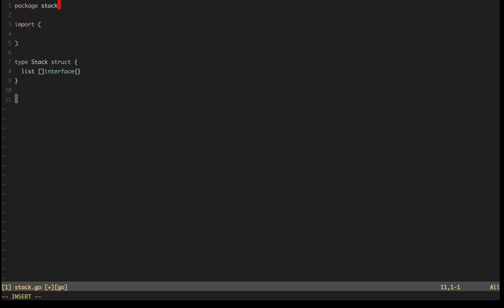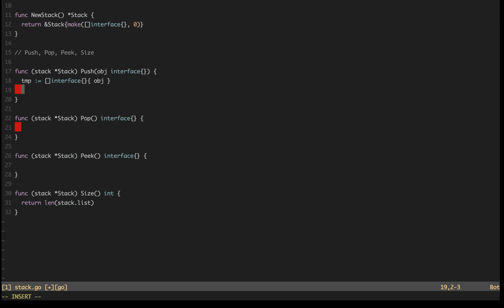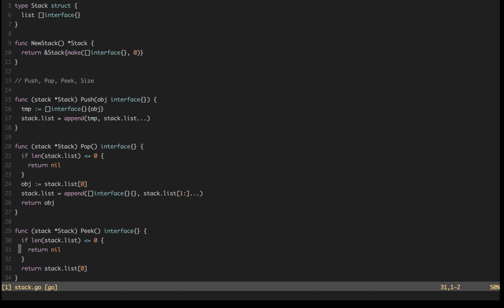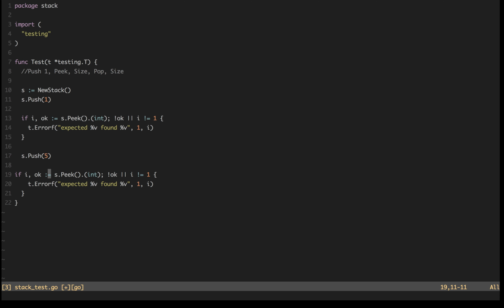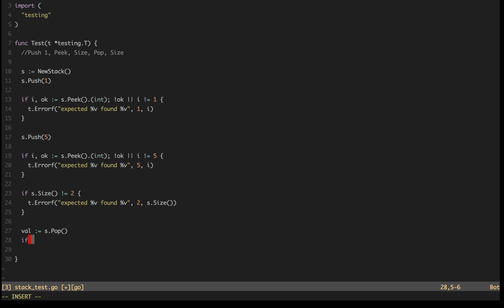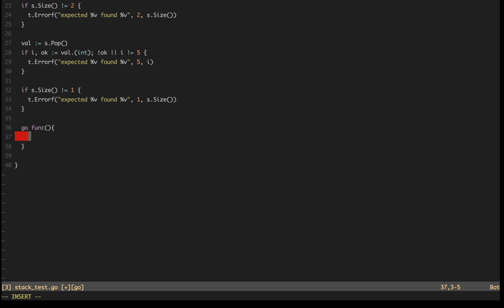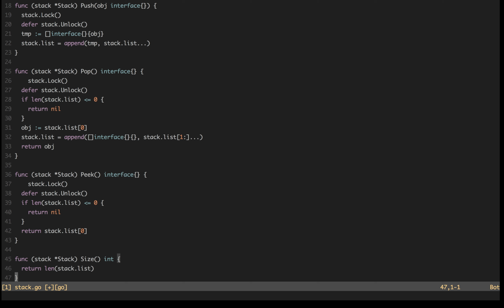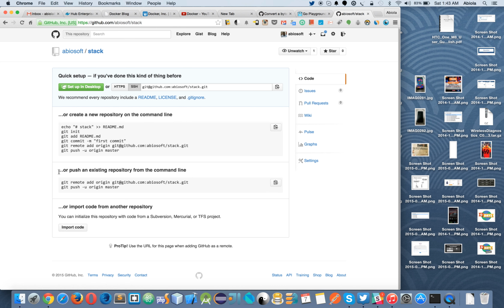basic Stack in Go